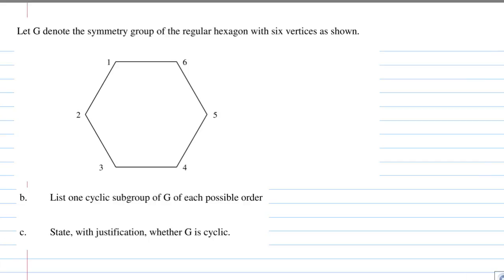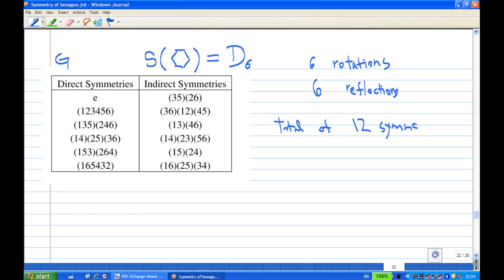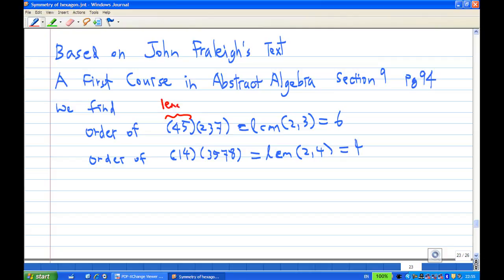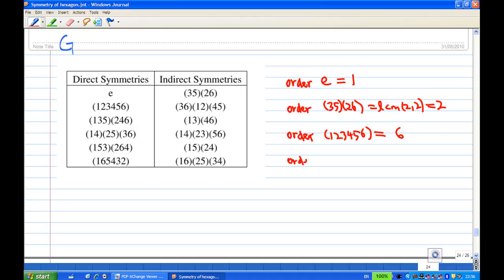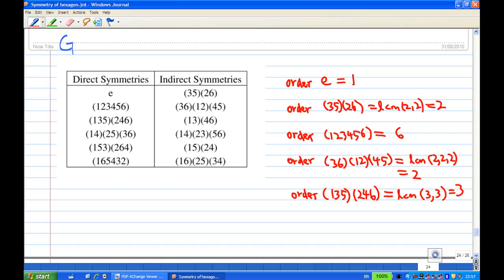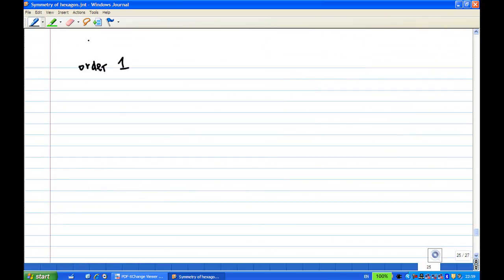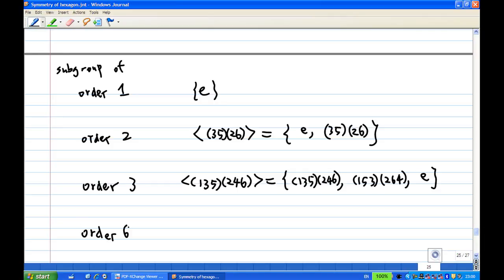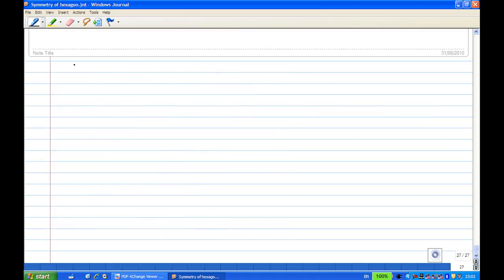Cyclic subgroup of D6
To prove that the symmetry group od regular hexagon is not cyclic by considering the size of cyclic subgroups. Reference to John Fraleigh Text: A First Course in Abstract Algebra.